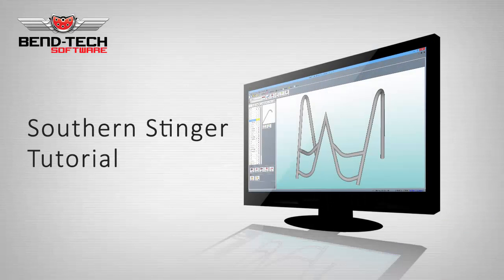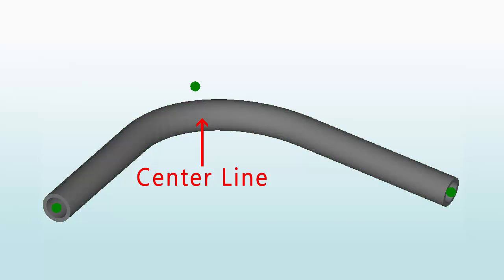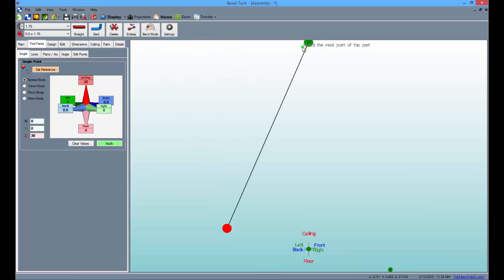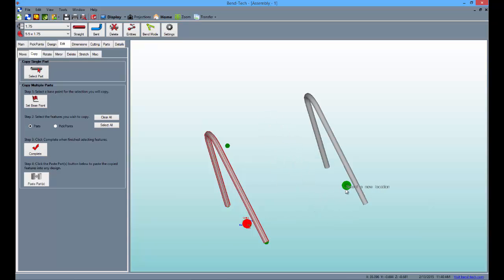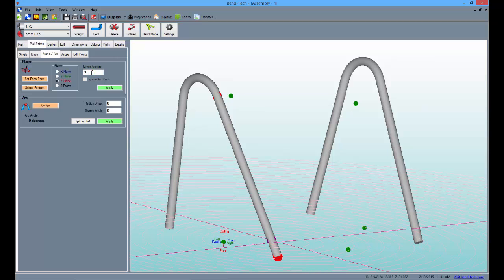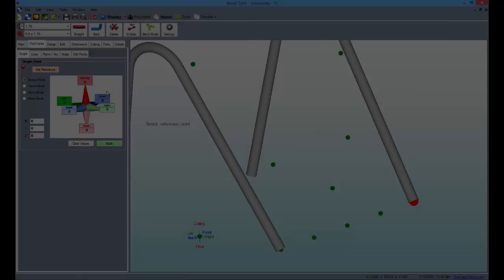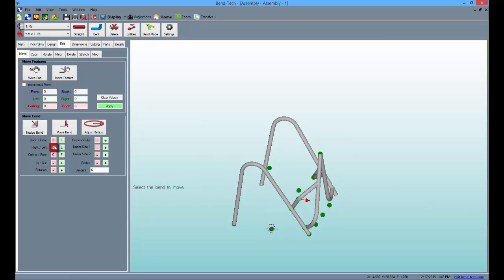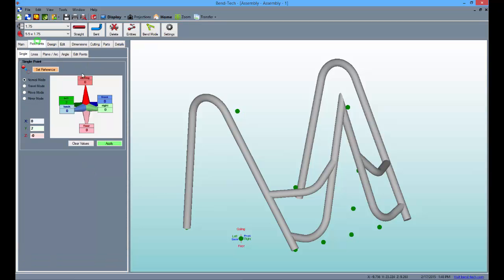Bend-Tech 7x Assembly Southern Stinger Tutorial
This tutorial, meant for PRO and SE users, shows how to create a unique style of front end on a rock crawler vehicle.